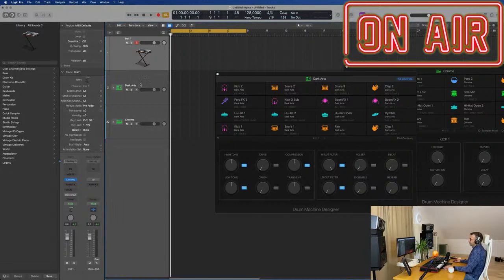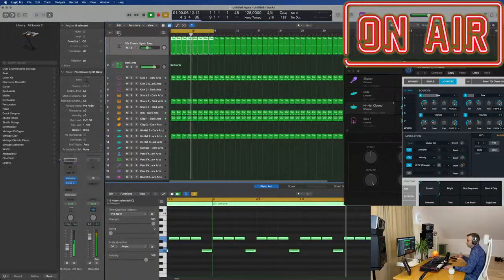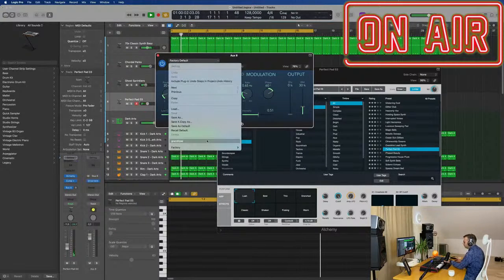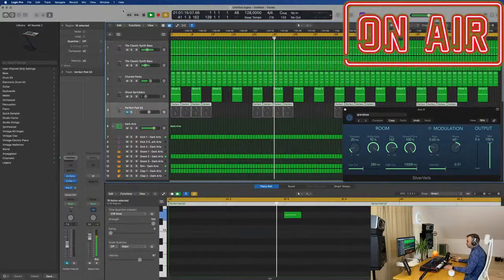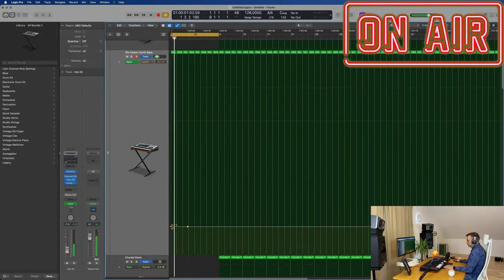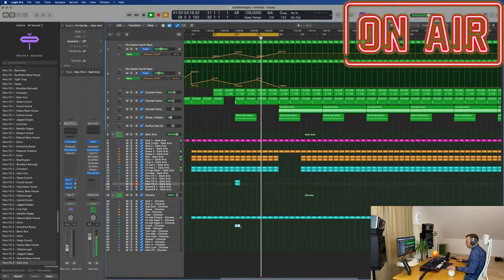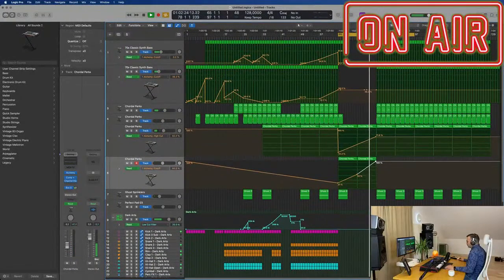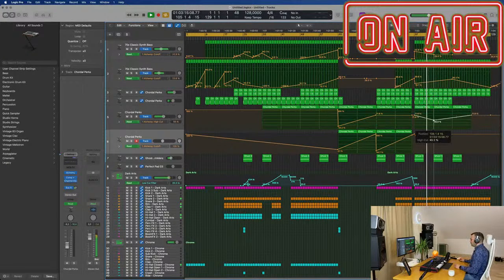MAKING MELODIC TECHNO Start to Finish + Templates: LEMT 300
HOW TO MAKE MELODIC TECHNO templates for Ableton, Logic Pro, Fl Studio

Learn to make melodic techno like a pro, from the kick to the bass, and the main melody and effects will make our techno more melodious than Afterlife and artbat!  No need for sample packs, get the Ableton template or, Logic Pro x or FL Studio and the free sample packs that include all of the samples created in this episode. You will be able to make melodic techno ableton and sound like Tale of us.  This melodic techno tutorial is for everyone beginner to advanced, this is not a tale of us ableton tutorial since it is make in Logic Pro but you can easily reproduce the sound in Ableton.

We will make a melodic techno pluck with the arpeggiator, and create all elements from scratch, composing melodic techno will not have secrets for you.

Chapters:

0:00 Introduction
1:53 We design a deep Techno Kick Rumble
3:00 Programing basic techno music drums
5:30 Recording and designing a melodic techno bass
9:05 Designing a powerful techno high hat sound
11:20 Recording and designing an melodic  pluck sequence
12:50 Adding background sound texture
17:34 Recording a melodic lead sequence
22:10 Programing a rolling high hat
24:04 Creating a melodic mid bass sequence
25:48 Creating string hits with a super chord hit
27:12 Creating a bell sounding arpeggiator
31:27 Arranging the track introduction
35:08 Building up the first main verse
37:22 Adding FX hits to emphasis
41:10 Creating and automating a low pass filter in the drums
48:00 Working on the main Drop or breakdown
53:52 Creating the outro
54:55 We listen to the final Melodic Techno track we made Start to FINISH!
58:12 Final Thoughts

 wavetable bass mpc live techno how to make techno fl studio